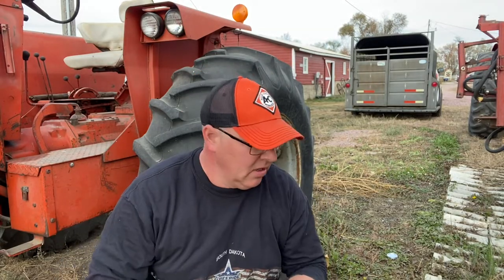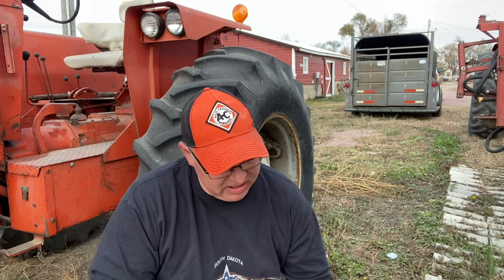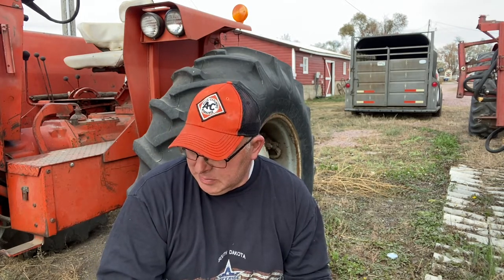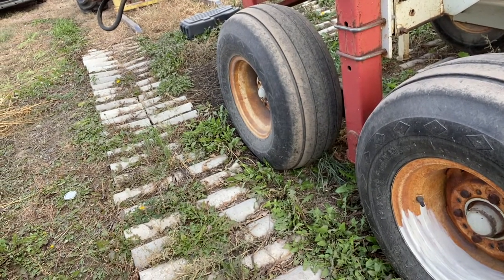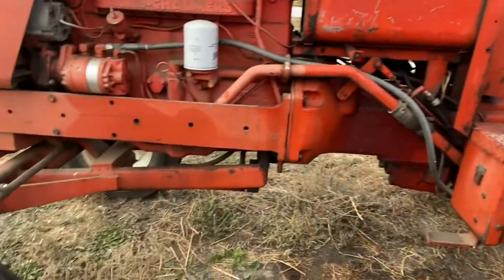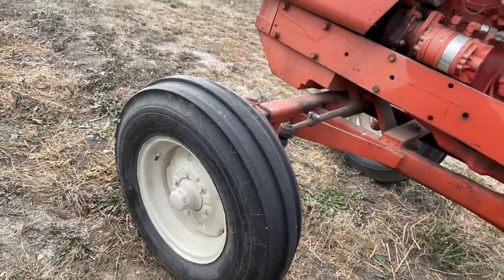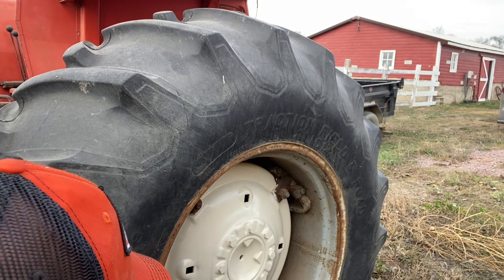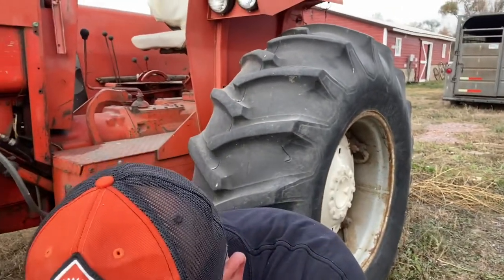Allis Chalmers 180 how to paint your rims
Freshening up the rims on the 180